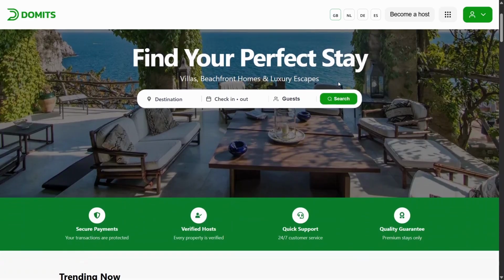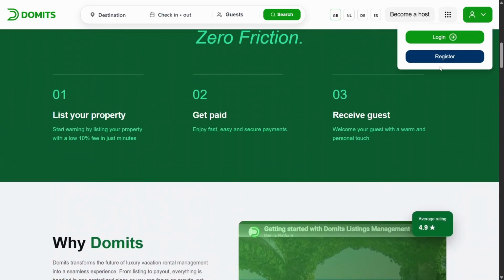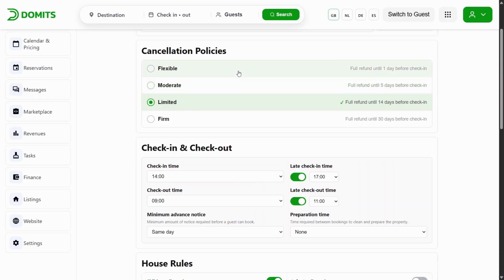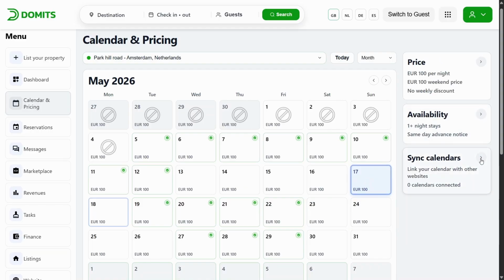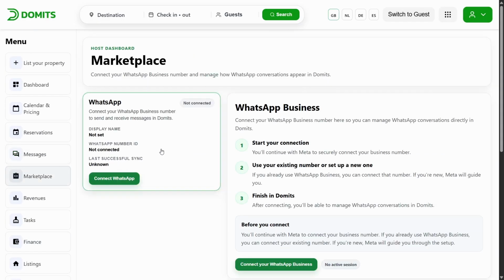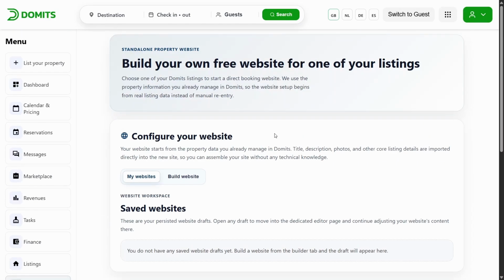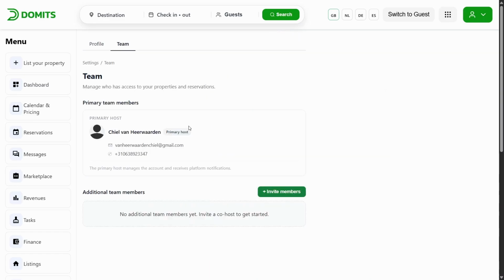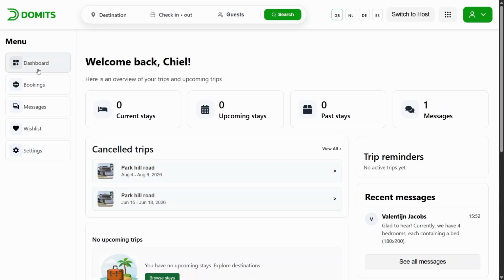Domits Full Platform Demo For Luxury Vacation Rentals - May 2026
Domits is the digital infrastructure for luxury vacation rental managers. We streamline operations, transform people, grow revenue, distribute and maximize every opportunity.